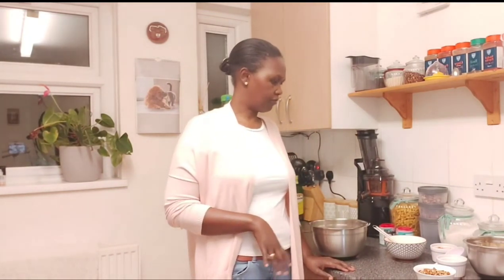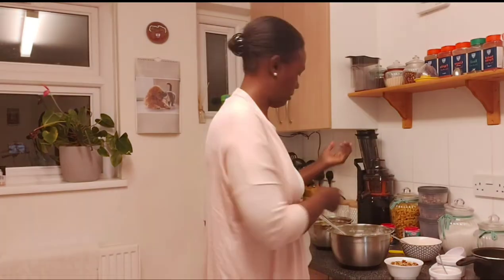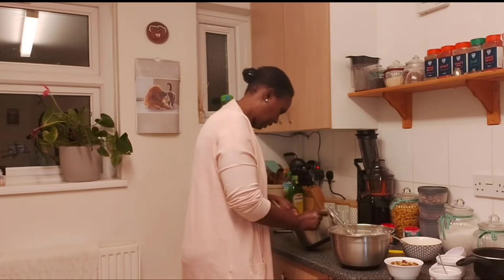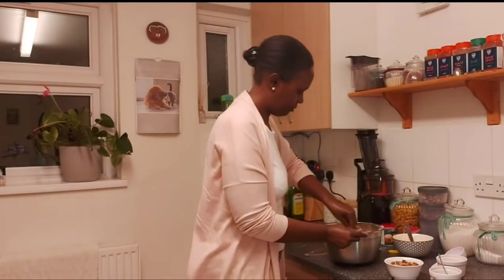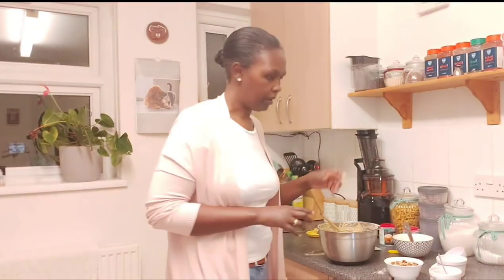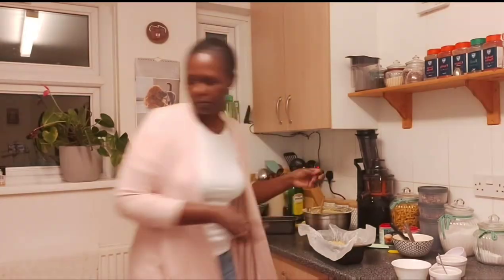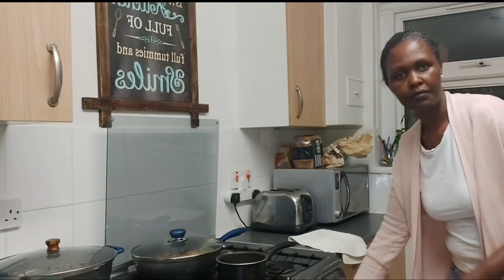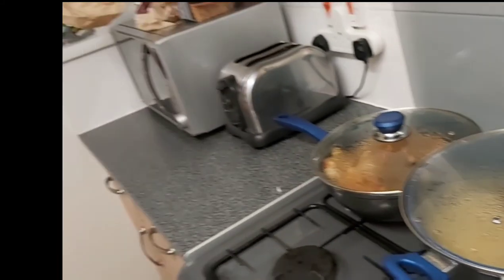How to bake a simple but YUMMY BANANA BREAD!!!!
I am an Amateur Baker and I am enjoying my baking experience journey and I  hope you do too. Banana bread is one of my favourite bakes so far.
This is a simple way to start baking for those who are looking for simple baking recipes but awesome bake idea. I have baked this bread for over  a year and a half and I can say this recipe is one of those that keep on giving. I hope you will enjoy watching and get inspired.